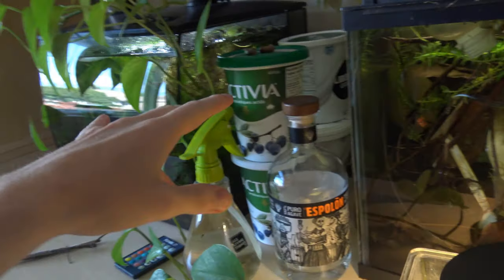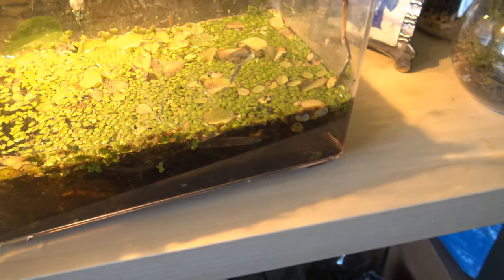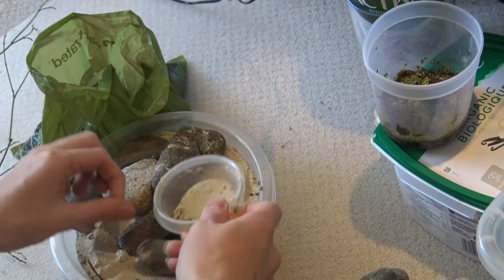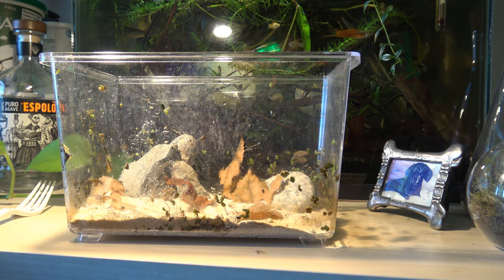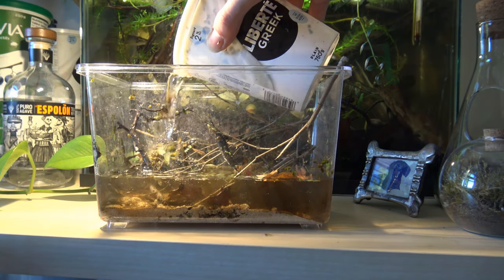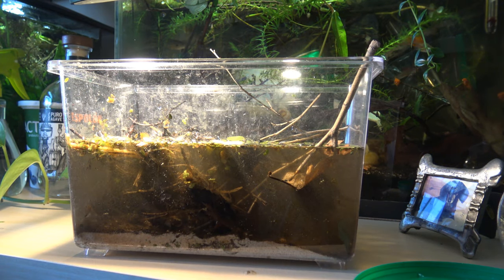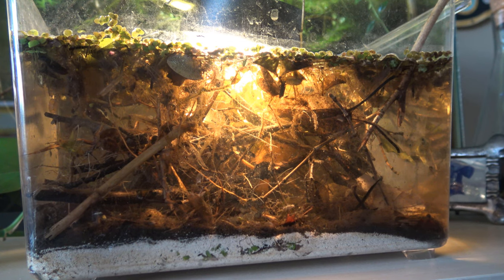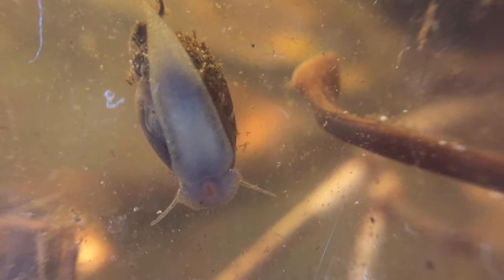Nano Swamp Isopod/Microfauna Ecosphere Aquarium - What's up in the Fish Room? Ep 4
Another ecosphere kind of thingy because it's fun and isopods are cute!

Fish Wizard Theme: Cambria
Tropical Pirate Music - What's the Rush? (Adrian Von Ziegler)
Celtic Music - Lay of Heroes (Adrian Von Ziegler)

Wow there's merch now?